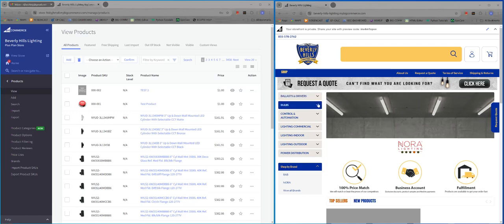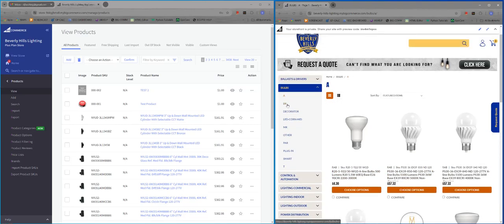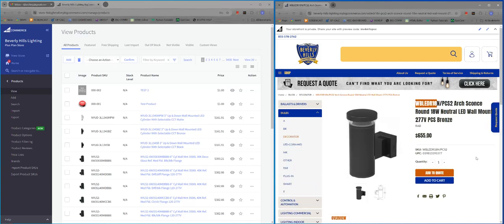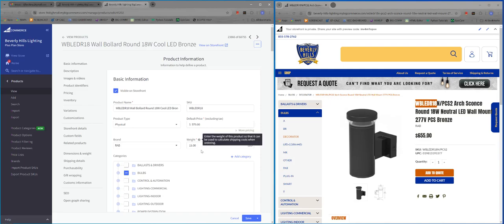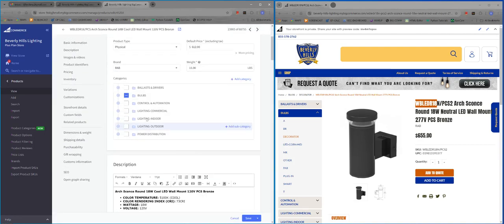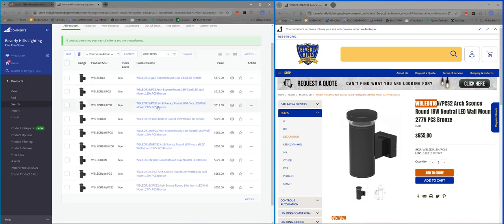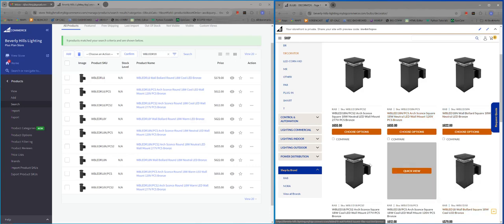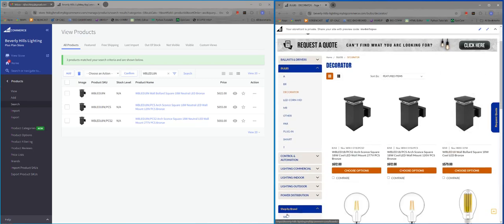BigCommerce Manual Edit / Categorize Products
Method for Group Search and edit of products that have been placed in the wrong product category or minor edits